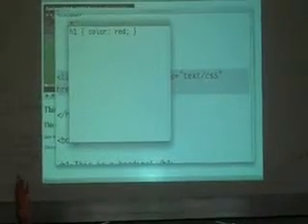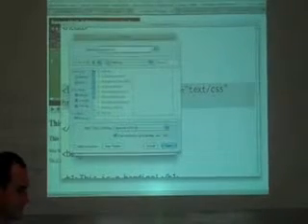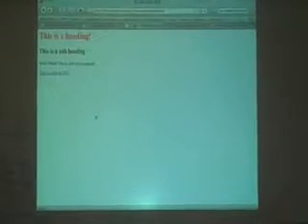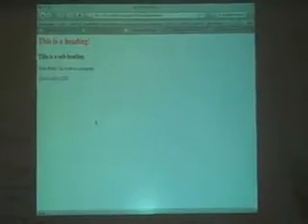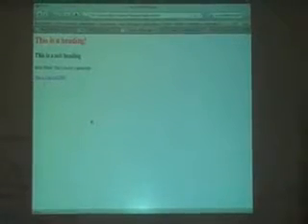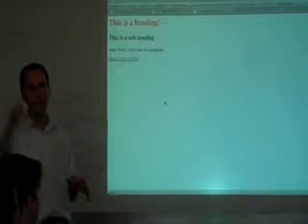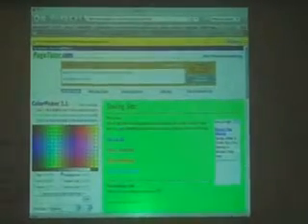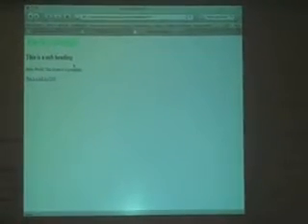DailyLit HTML Class 7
This is part seven of an "HTML for Beginners" class hosted by DailyLit and taught by Albert Wenger.

Albert is a partner at Union Square Ventures, an early stage venture capital firm specializing in start-ups. He holds a Ph.D. in Information Technology from MIT and has founded or co-founded five companies, including DailyLit. He also served as the president of del.icio.us through the companys sale to Yahoo.s